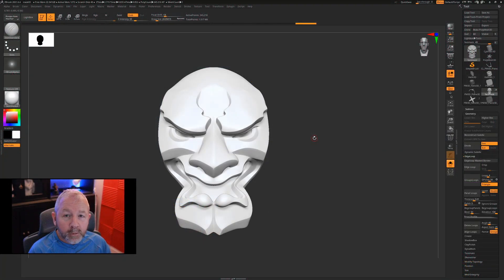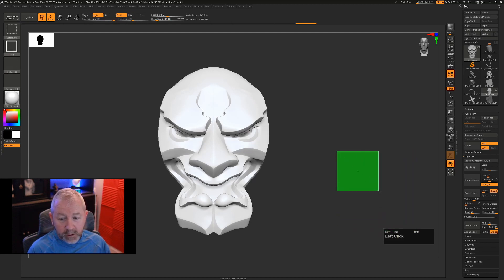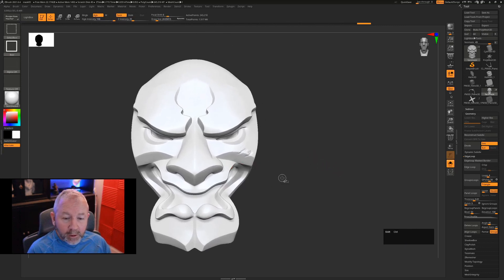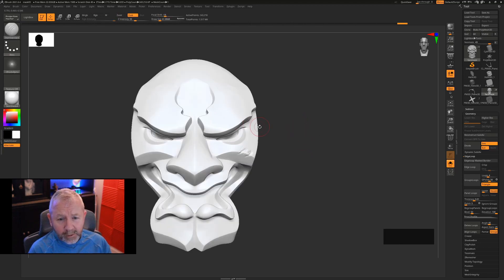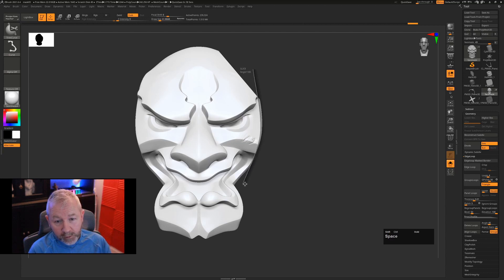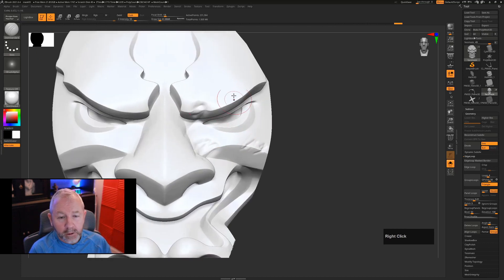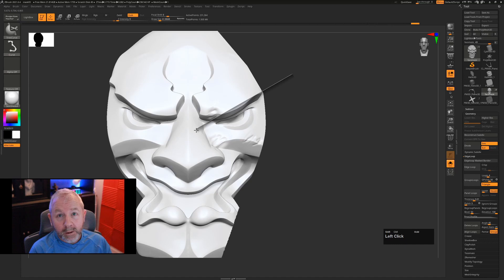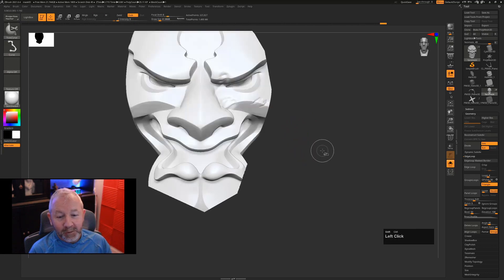Swap to SelectRect from any other Selection brush in ZBrush without interruptions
So this is a really handy timesaver that will help you a lot if you use other selection brushes in ZBrush and want to quickly swap back to SelectRect without taking your hands off the keyboard.